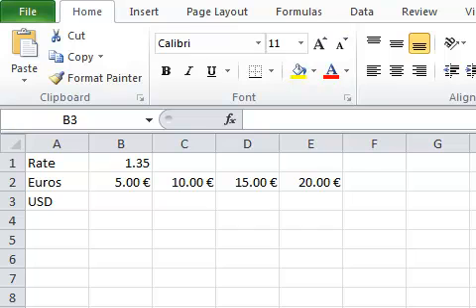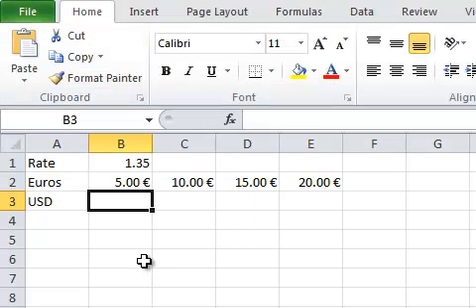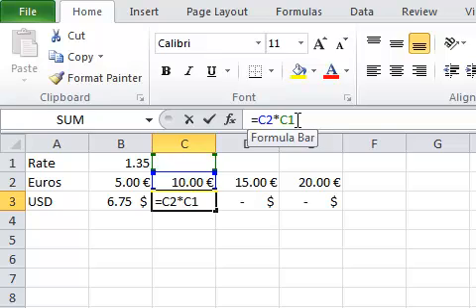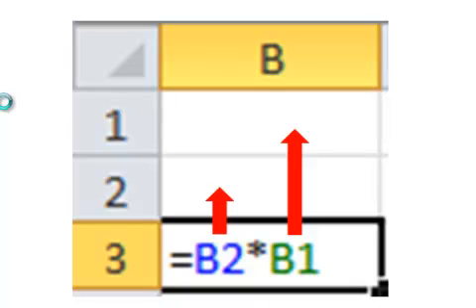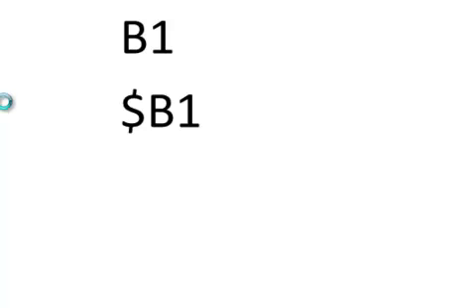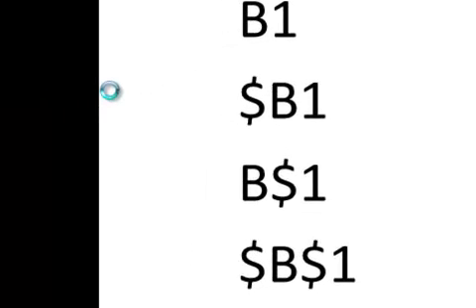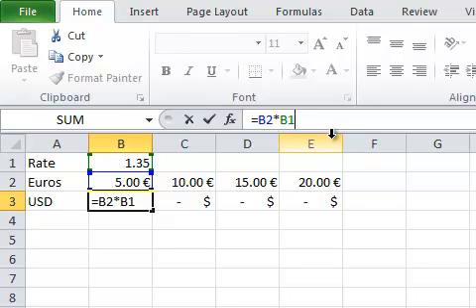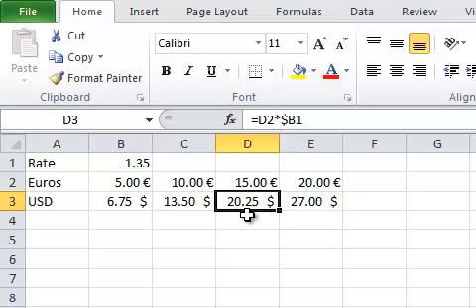Microsoft Excel: Relative and absolute cell referencing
One of the most important notion for Microsoft Excel is relative and absolute references. You must master this if you ever want to copy a formula to other cells.